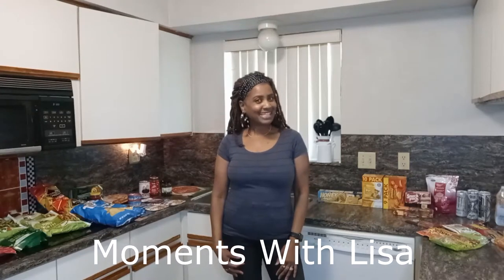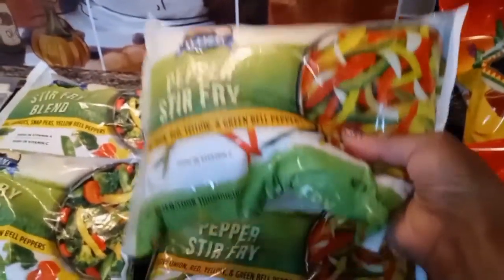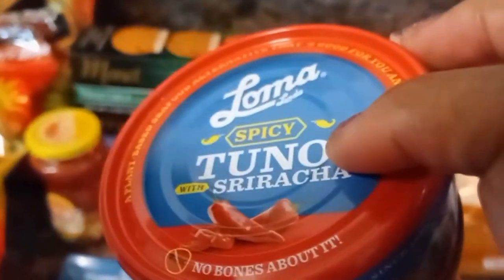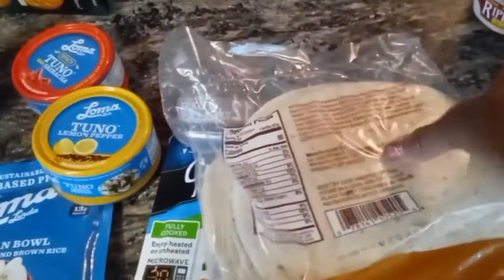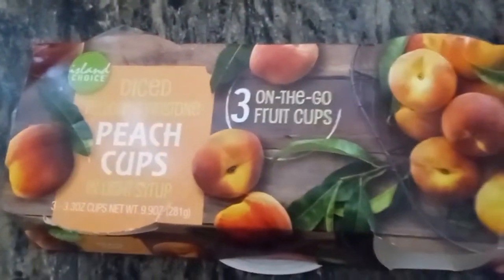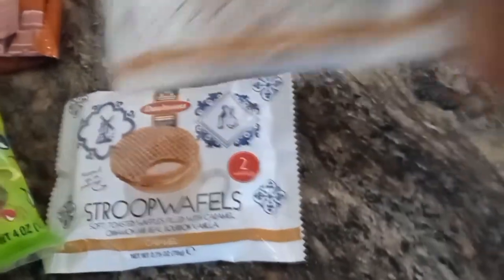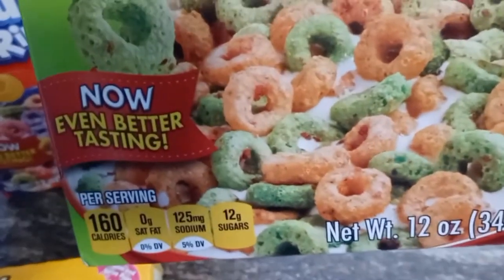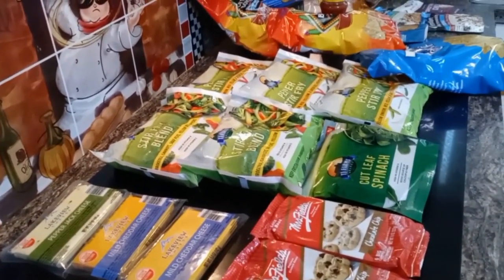Dollar Tree Grocery Haul